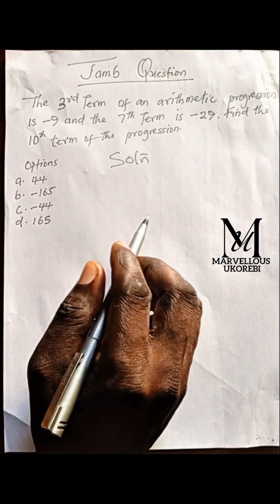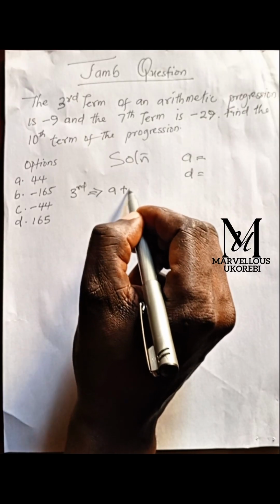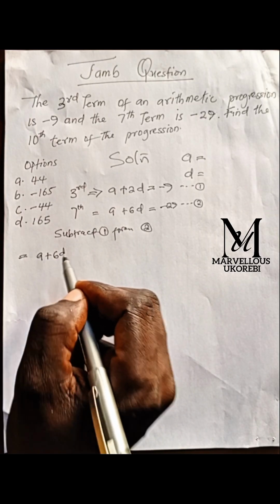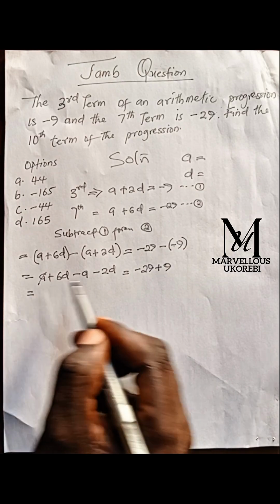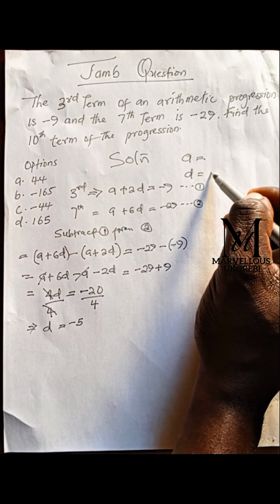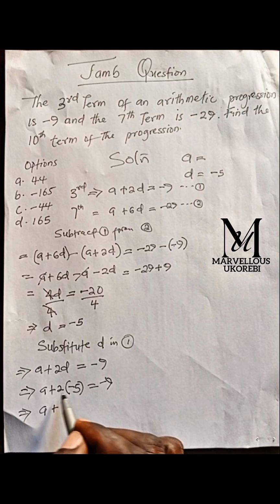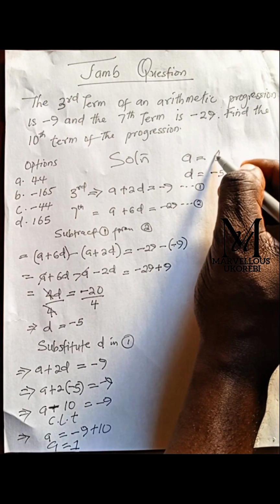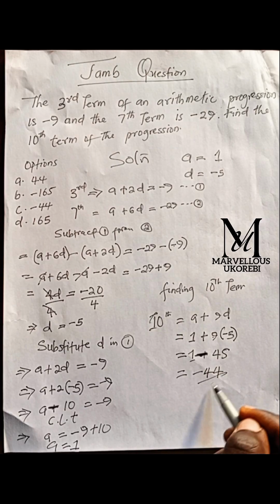Arithmetic Progression Made Simple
Learn simple steps to solving Arithmetic Progression.